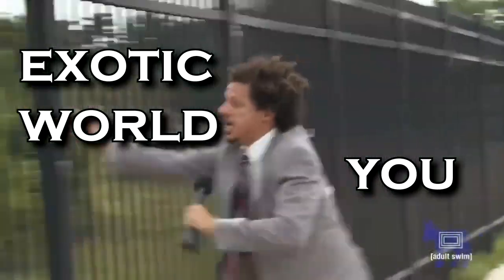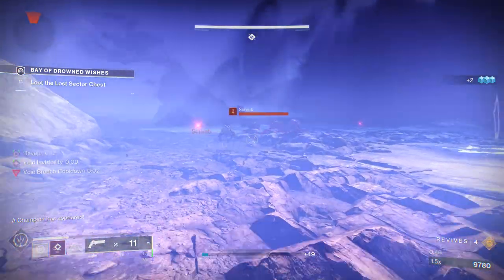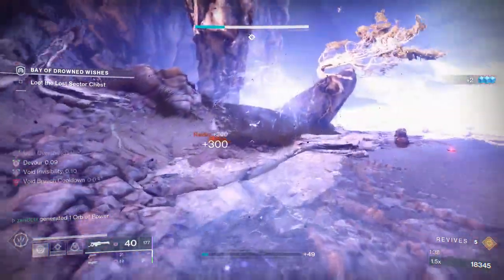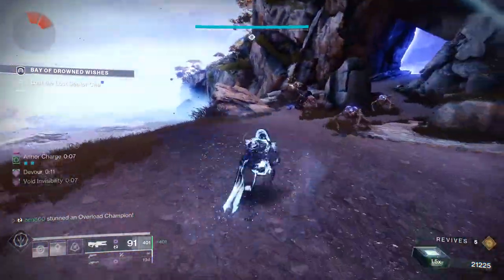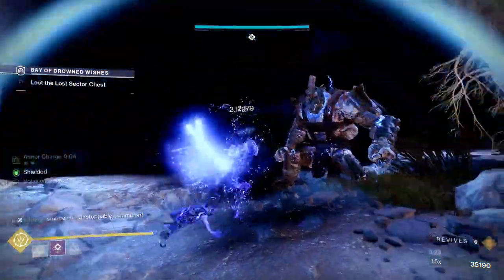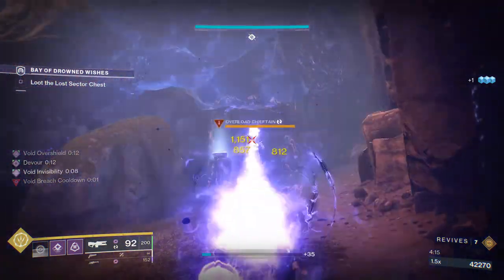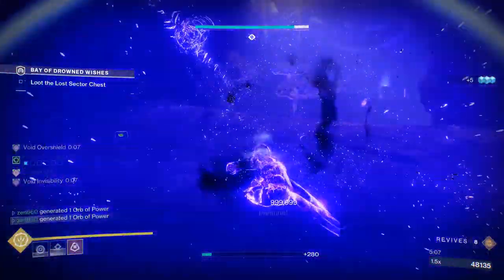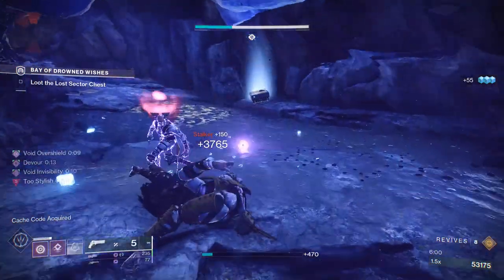Bay of Drowned Wishes MADE EASY! (Fastest Farming Method) - Destiny 2 Lost Sector Guides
Bay of Drowned Wishes Legendary Lost Sector - July 14, 2023 (CHEST DAY)
Location: The Dreaming City. You'll see the Lost Sector icon on the map!